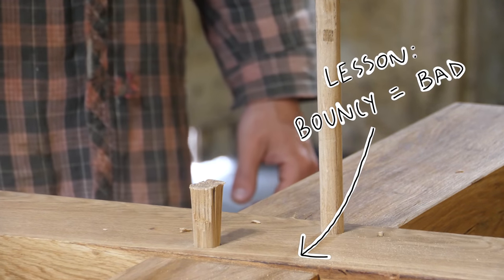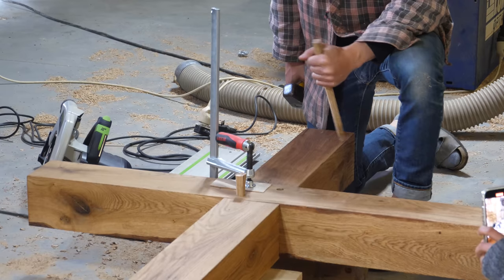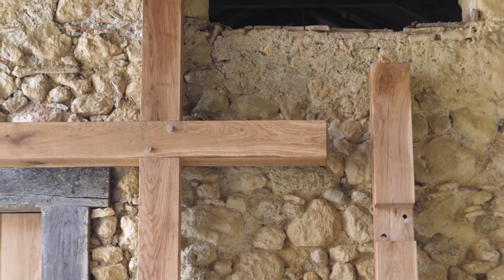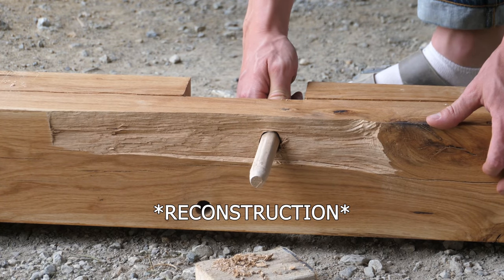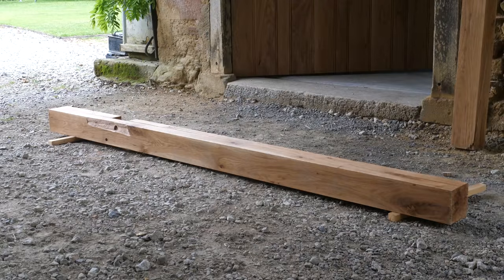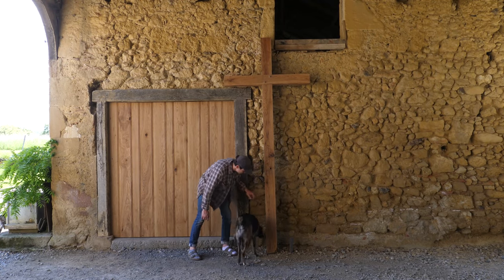Holy Smoaks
Wooden crosses are a fairly common sight in rural French villages and a neighbour wanted one for his garden. A mishap in the 90th minute meant we had to start over and remake the post. I'll be more careful shaping pegs going forward...

Powered by:
Festool UK
Bessey Tools UK